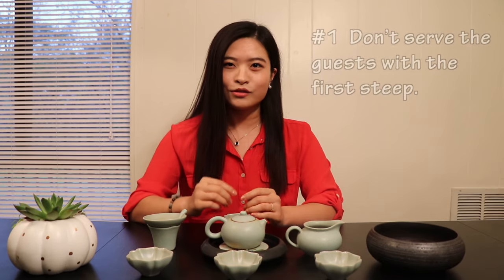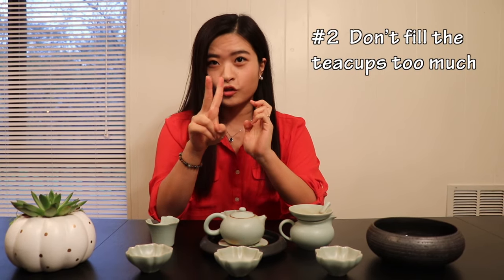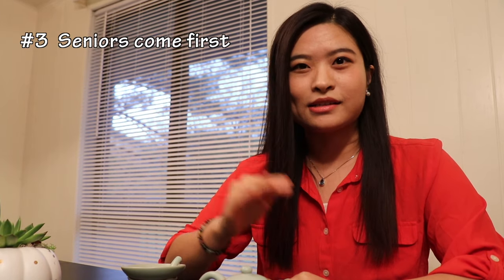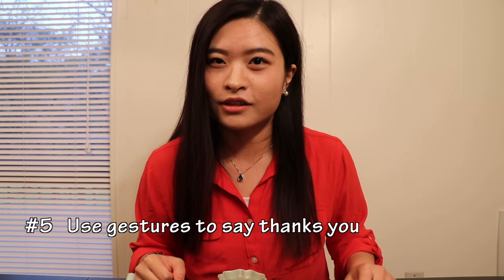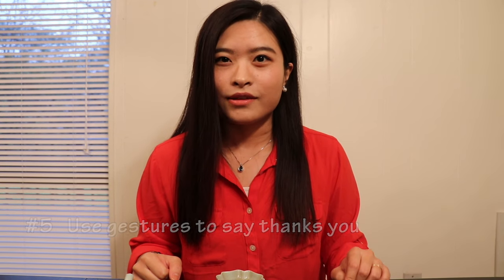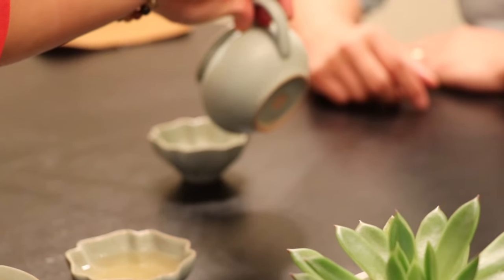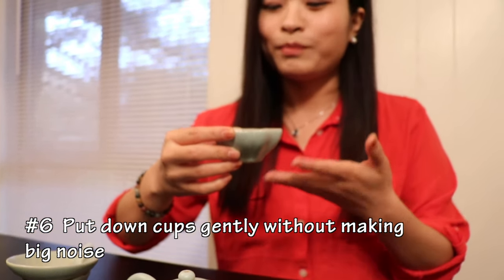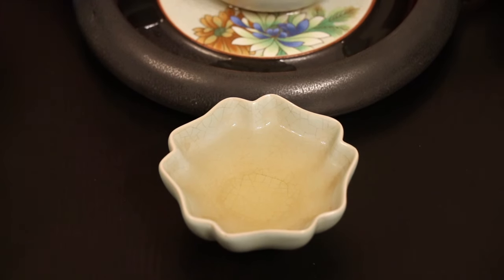Etiquettes you may not know about Chinese tea drinking | 8个你需要知道的茶礼仪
1. Don’t fill the teacups too much
Tea is usually hot(except iced tea) and it’s easy to get your or your guests’ hands burn if you fill too much tea in the cup. Always leave some space so that your guests won’t be hurt.
2. Seniors come first
For the first steep, serve the eldest first and the to the youngest. For the second steep, you can serve guests either in clockwise or counter clock wise directions.
3. Use gestures to say thanks you
This etiquette originated from an interesting story. The emperor Qianlong in Qing dynasty loves to disguise himself as a commoner and travel around especially in Zhejiang, Jiangsu province. One day when he was drinking tea with his ministers, he took the teapot and served them with tea. For such situation ,it’s a practice to get knees down and kowtow for thanking the emperor but since they need to keep the emporo’s disguise, so kowtow obviously doesn’t work at that time. So he came out an idea and bend his 2 fingers and made his knuckle to know the table meaning like kowtow. Since after that people started to practice this gesture as a way of saying thank you to the tea host/hostess.
4. Guests come first and host/hostess comes last.
This is a way to express respect to guests.
5. Put down cups gently without making big noise.
Or it will be taken as a sign of unfriendly.
6. Don’t serve the guests with the first steep.
First steep is always for rinsing tea since it’s assumed to contain chemicles in tea.
7. If you have new guests joining, add more tea leaves in to show your hospitality.
8. If the tea flavor is fading and the host is not adding new leaves in, that’s a sign for guests to leave.